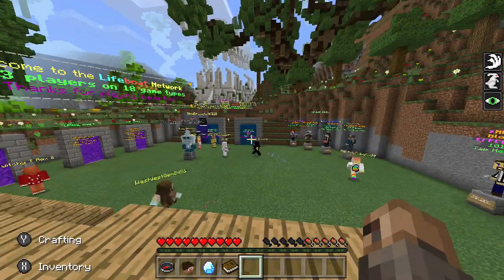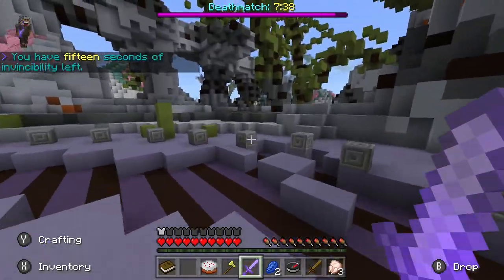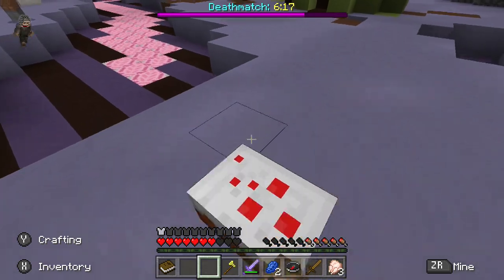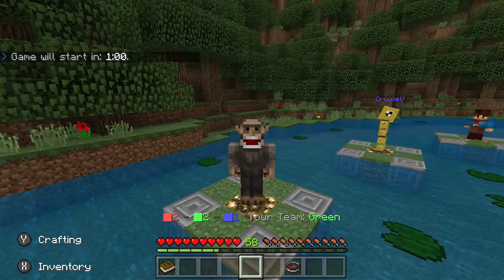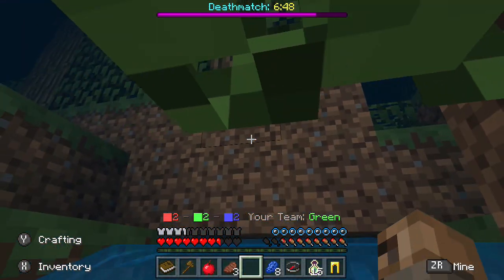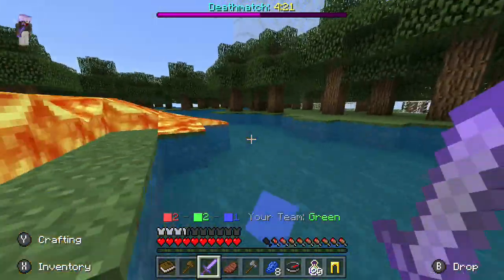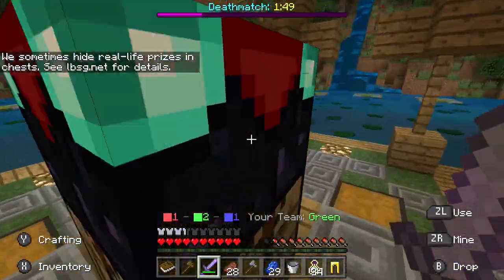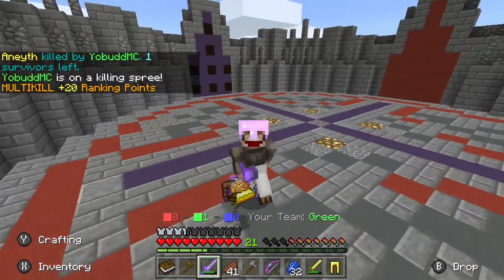Minecraft LifeBoat Server: SURVIVAL GAMES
In this video, I begin a new series where I play minigames on the Minecraft Bedrock Edition LifeBoat Server! Since this is the first episode, I just played a simple game of Survival games.

Add me on Minecraft so we can play the game together and possibly do a video. Gamertag: YobuddMC